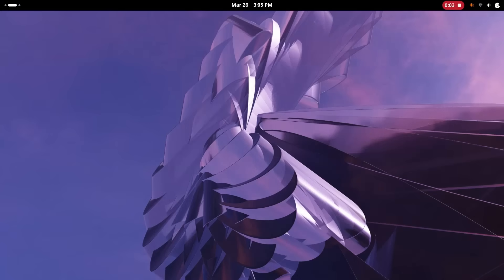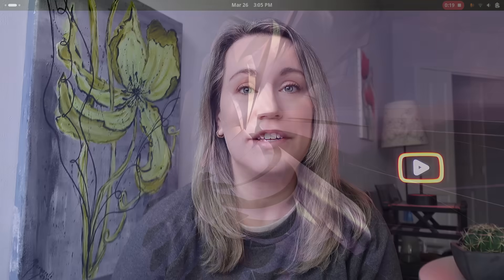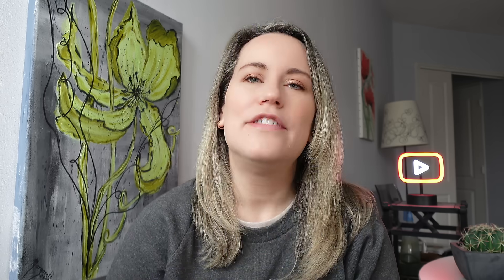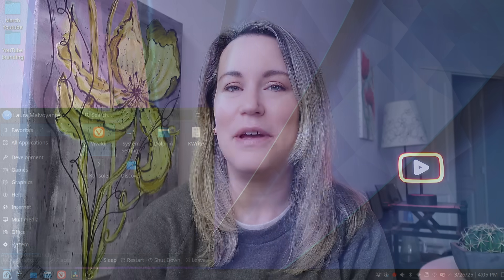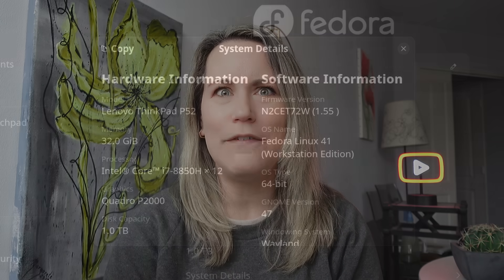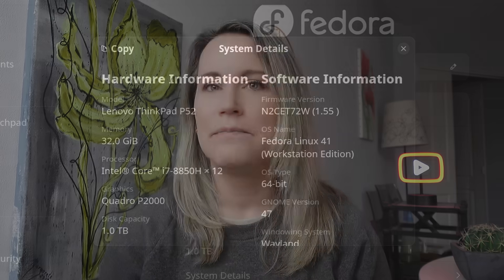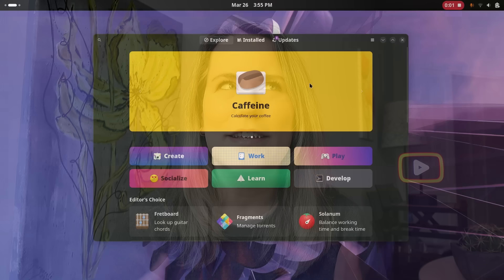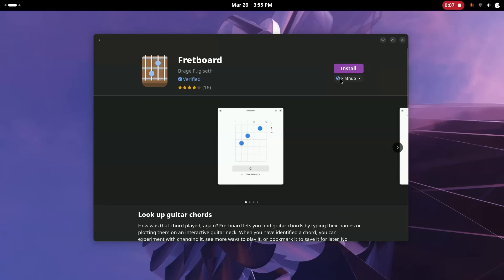Do I Regret Leaving Windows? My Honest Experience with Linux Fedora!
In this video, I dive deep into my recent switch from Windows to Linux Fedora, sharing the highs and lows of this significant change. From tackling unexpected challenges to discovering exciting new features, I offer an honest look at what it's like to make the leap to a new operating system. Whether you're considering a similar move or just curious about the Linux experience, join me as I explore the benefits and drawbacks of using Fedora. You might be surprised by what I've found!